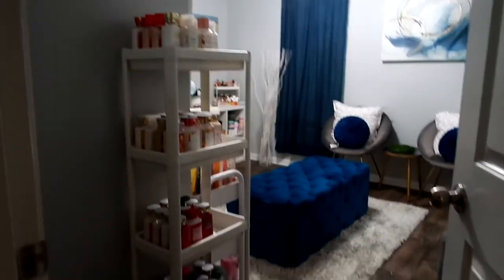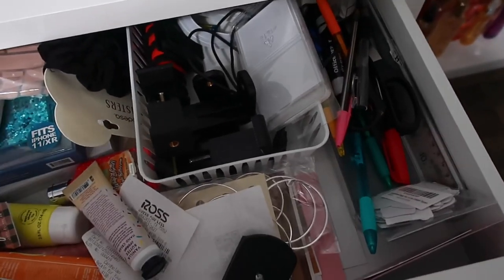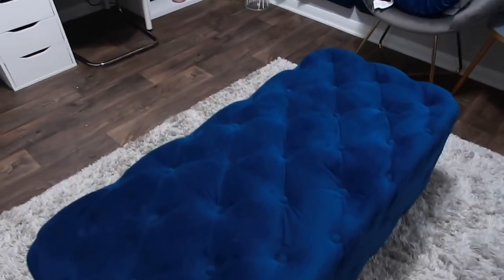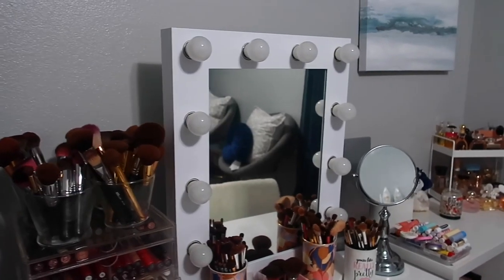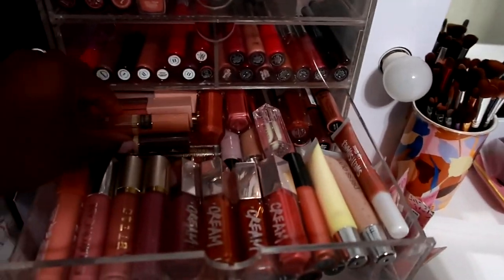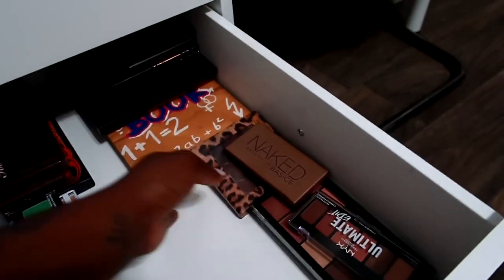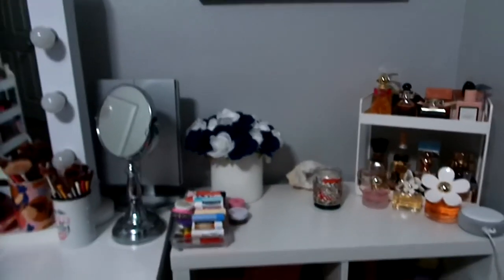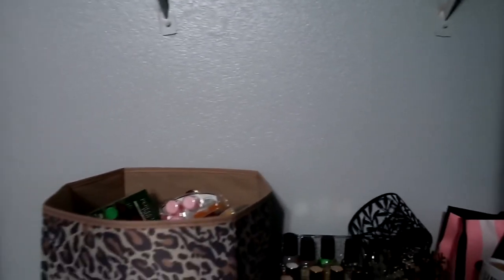BEAUTY ROOM TOUR 2021 🤍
Hey Y’all, here is my beauty room tour/filming room tour and I went ahead and included my little makeup collection in the video! Please check below for all the links.

LINKS

IKEA 3 shelf bookcase (BILLY)

IKEA cubicle (KALLAX)

IKEA Vesken

Walmart cubicle

I appreciate anyone who decides to use the links, but there is no pressure to use them if you prefer not to. Thank you all for the constant love and support!

Song in Video:
Song: DayFox - Glory Morning

FILMING EQUIPMENT
Camera: Canon G7X Mark II
IMOVIE